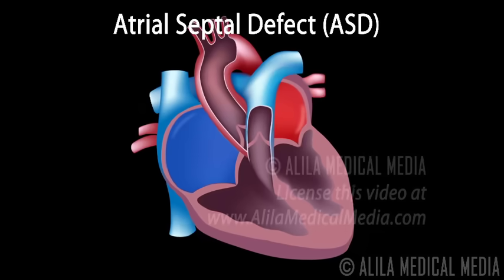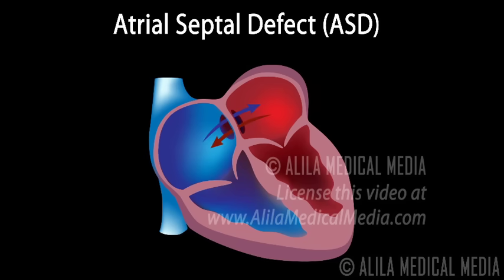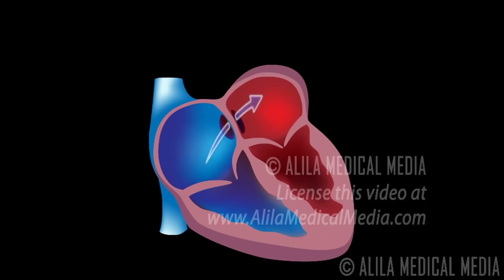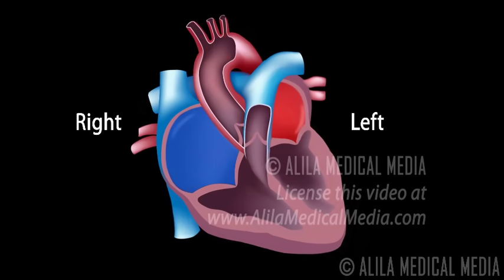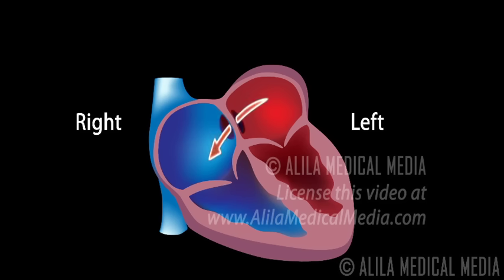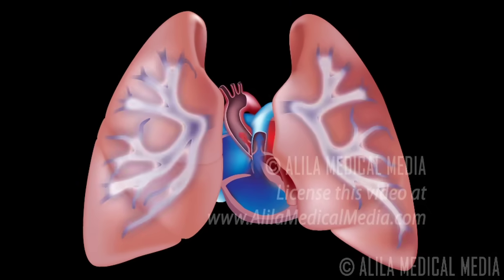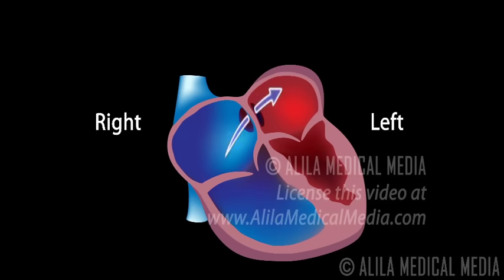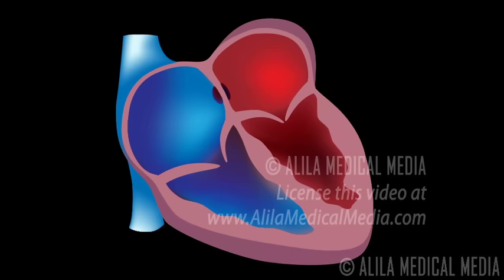Atrial Septal Defect (ASD), Animation.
Atrial septal defect, or ASD, is a congenital heart defect in which blood flows abnormally between the two atria of the heart. Normally, the atria are separated by a wall called the interatrial septum. In ASD patients, this septum is defective allowing blood flow between the two chambers.
During fetal development, when the interatrial septum is being formed, a small passageway called the “foramen ovale” is left open to allow the blood to bypass the non-functional fetal lungs while the fetus obtains oxygen from the mother’s placenta. At birth, as the lungs become functional, the changes in pressures between the two sides of the heart force the opening to close. However, in as many as one fourth of all adults, this opening does not close properly resulting in ASDs.
The severity of a defect is measured by a net flow of blood, or a SHUNT. A shunt can be in either direction. Commonly, the condition starts as a “left-to-right-shunt” due to significantly higher blood pressure in the left side of the heart. This is because the left side has to pump blood all over the body while the right side only needs to send it to the lungs. Fortunately, in a majority of people the defect is relatively small; the shunt is negligible and does not cause any symptoms. When the defect is large, a clinically significant left-to-right blood flow may overload the right side of the heart, resulting in its enlargement and eventually right side heart failure.
Without treatment, other complications may also occur. As the right ventricle continuously pumps more blood to the lungs, the entire pulmonary vasculature may be overloaded and pulmonary hypertension may result. Pulmonary hypertension, in turn, would force the right ventricle to generate even higher pressures to overcome the high pressure in the lungs. In some cases, this vicious cycle may cause the blood pressure in the right side of the heart to increase to a GREATER level than that of the left side. If this happens, the shunt will reverse its direction; a “right-to-left shunt” will result; the oxygen-poor blood will flow from the right atrium to the left atrium and will be sent to all tissues of the body. Fortunately, this complication, called the Eisenmenger syndrome, usually develops over many years and occurs only in a small percentage of people with large atrial septal defects.
Small ASDs do not cause any symptoms and may not require treatment. In fact, many small defects close on their own during early childhood. Large atrial septal defects that cause clinically significant symptoms usually require surgical closure. As a general rule, the earlier in life the surgery is performed, the higher the success rate and the lesser complications presented.